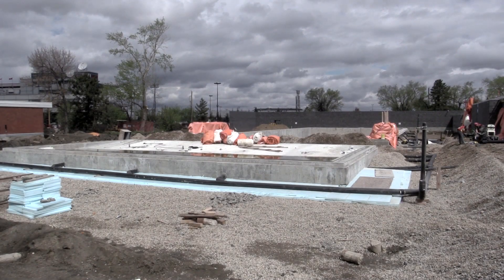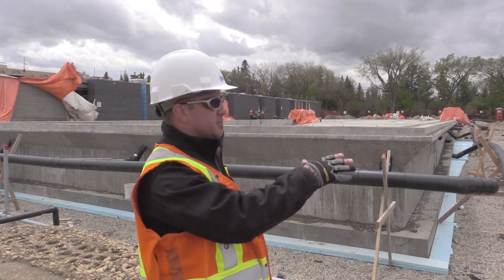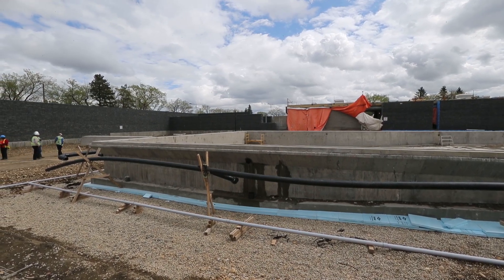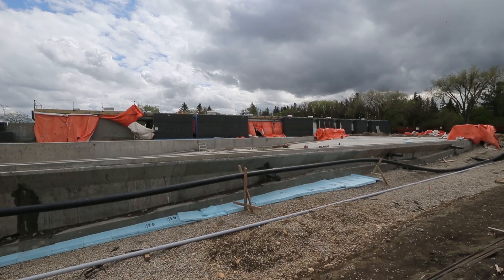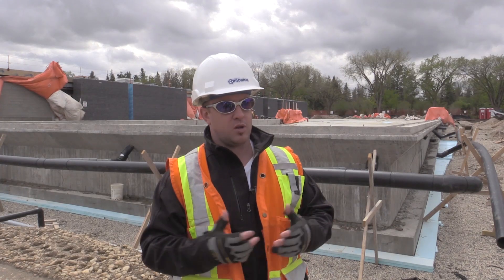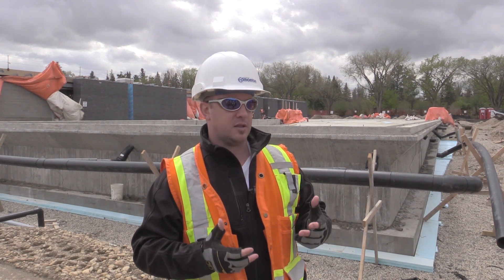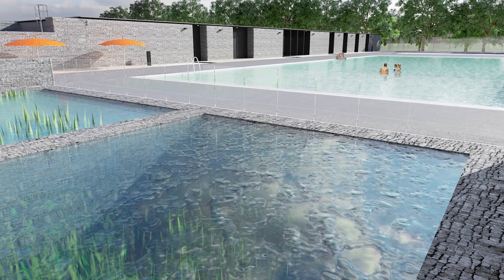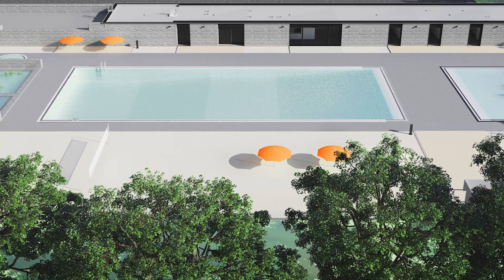Borden Park pool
he Borden Park Pool will have a soft opening at the end of summer but will not officially open until the spring of 2018. Rather than using chlorine or salt to purify the water, the “swim experience” will use the natural filtering system of gravel and ponds: an artificial wetland full of plants beside the pool. There’s no soil for the plants. Instead, they get nutrients from the pool water eating organic materials that would otherwise feed algae.